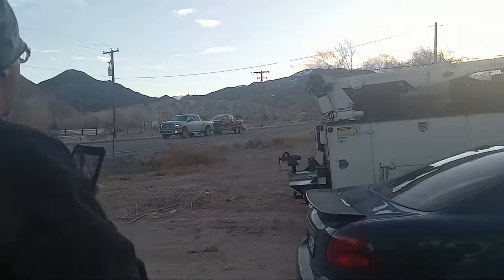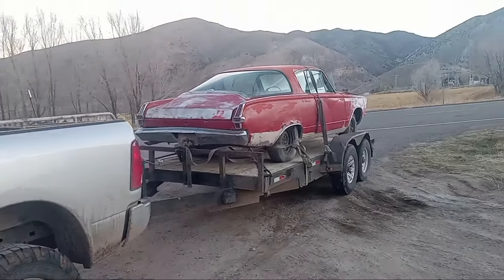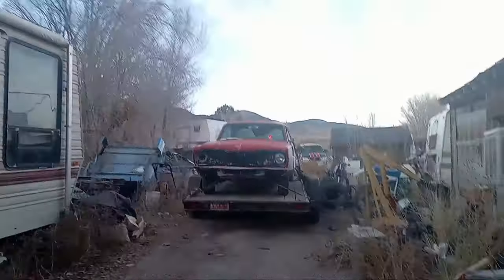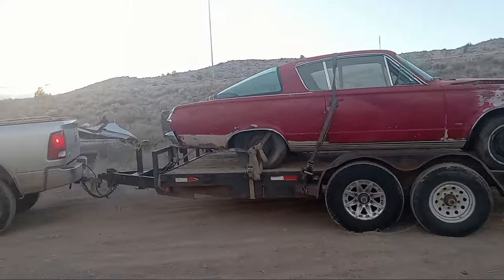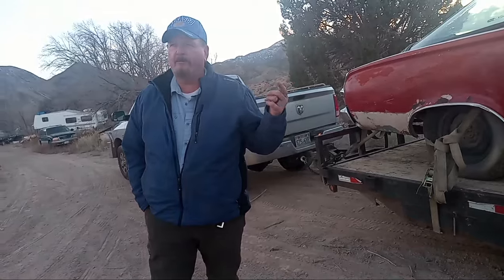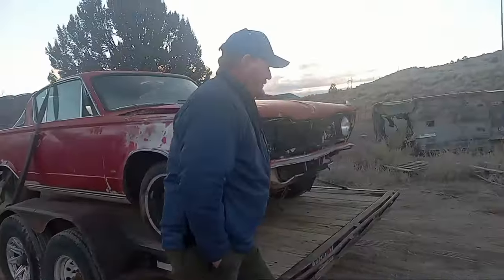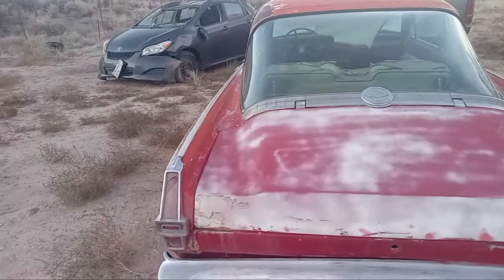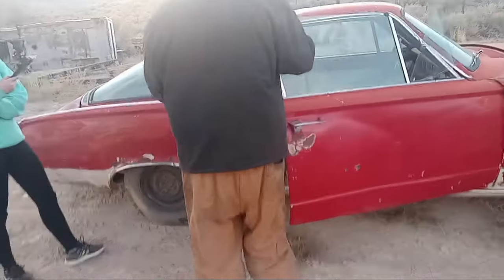Unloading a 1965 Barracuda off of the trailer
we are unloading a 1965 barracuda for my dad @KnowlesFamilyGarage so he can build it on his channel my uncle @SAWDUSTLUGNUTS brought it up to us and I am later getting one for myself to build on my channel